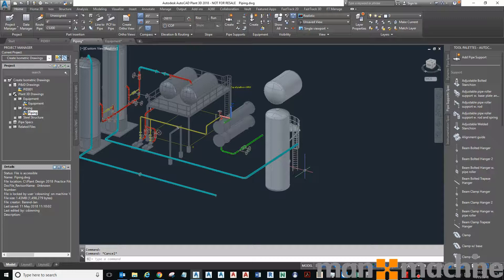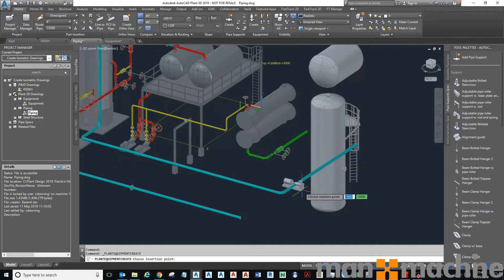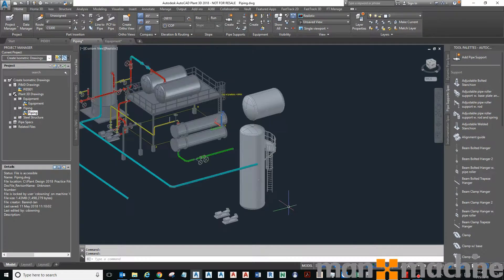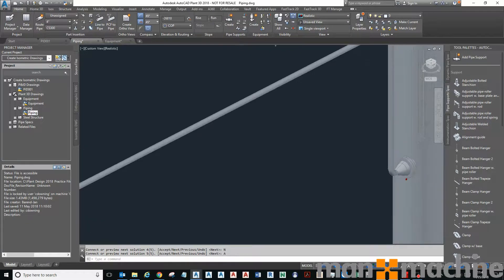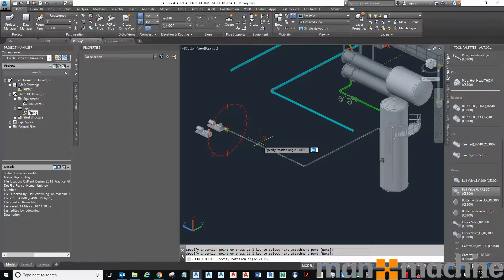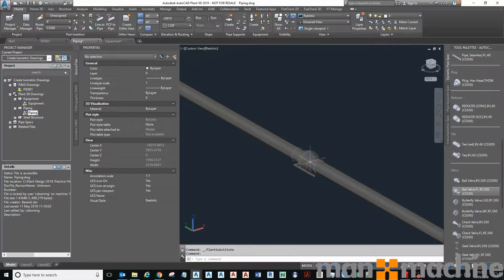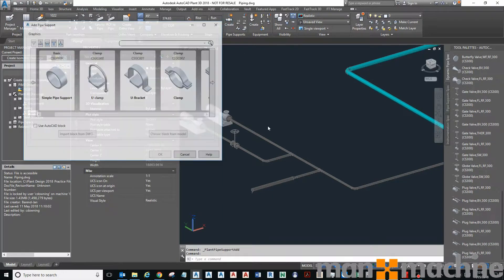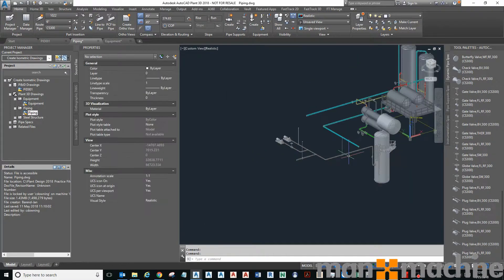Working with Plant 3D Modelling Tools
In this video I will show you how to create basic 3D models in Plant 3D.